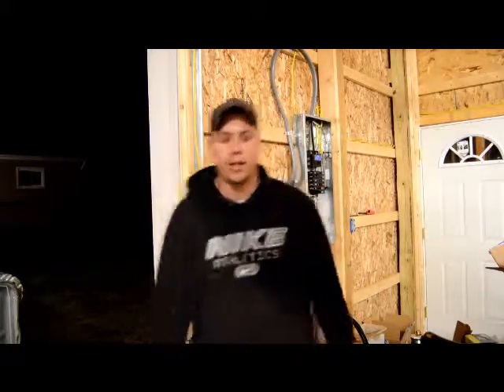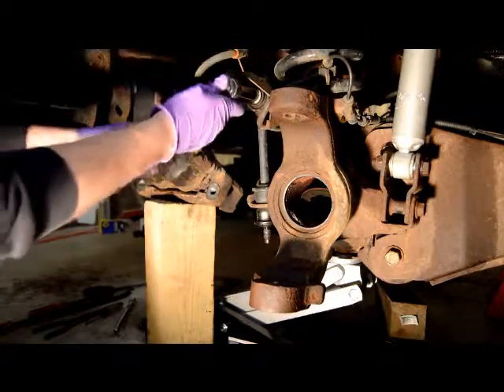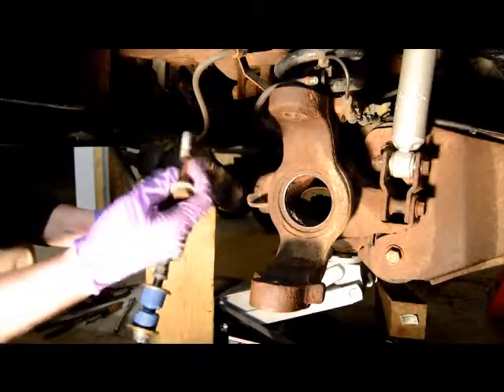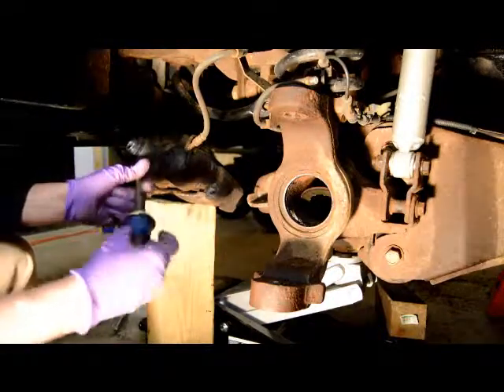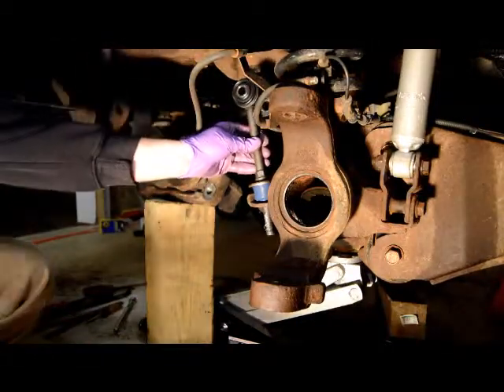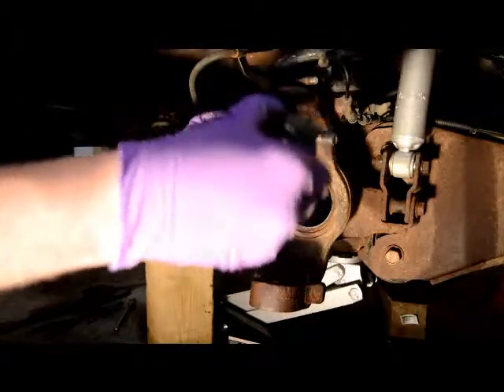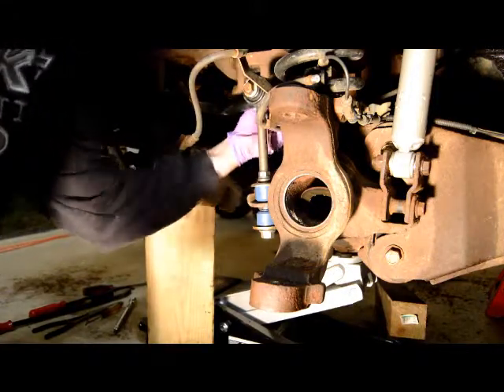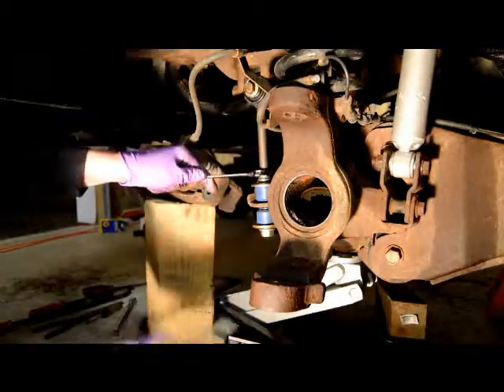2005 F250 STABILIZER LINK REPLACMENT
REPLACING A STEERING STABILIZER LINK ON A 2005 F250